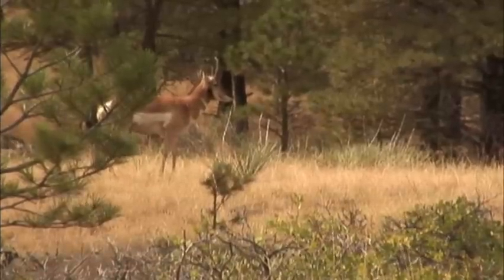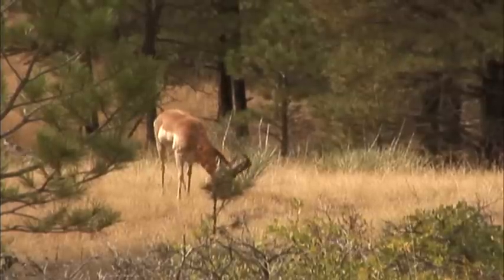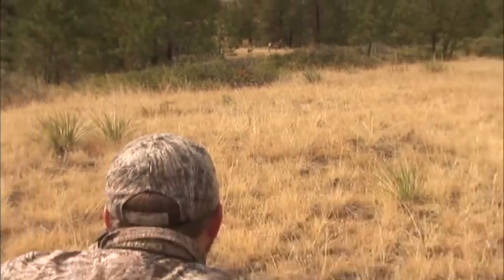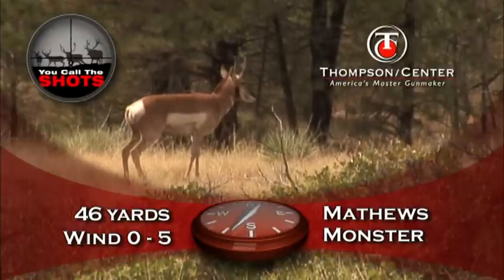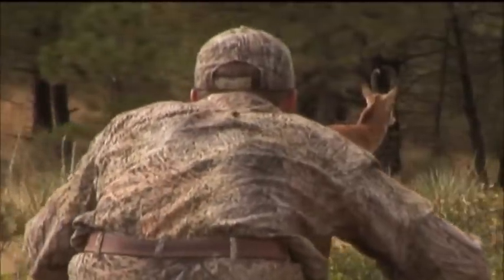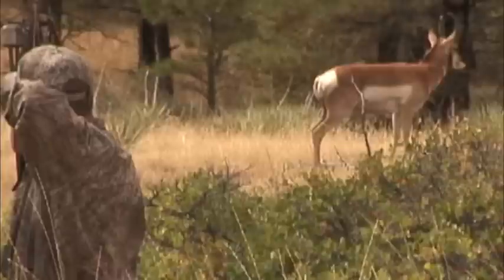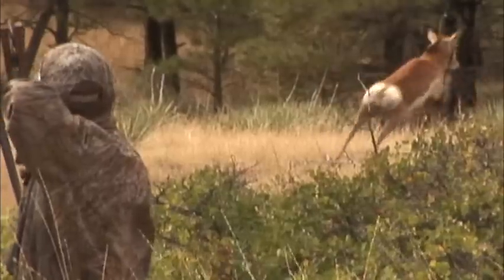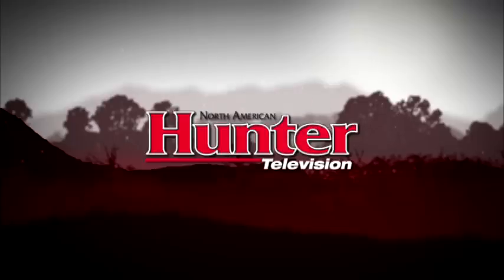"North American Hunter-TV": "You Call The Shots": Montana...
Watch a bowhunter make a bold move to close the distance on a heavy-horned pronghorn in the timber. At 40 yards, does the hunter sling his arrow? Find out in this episode of "You Call the Shots."